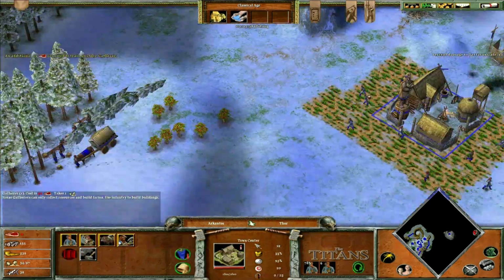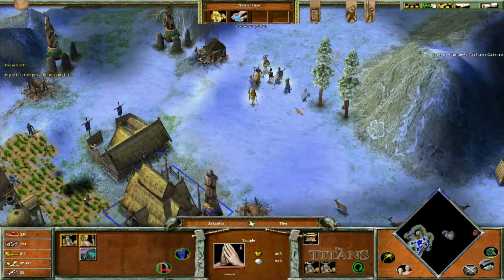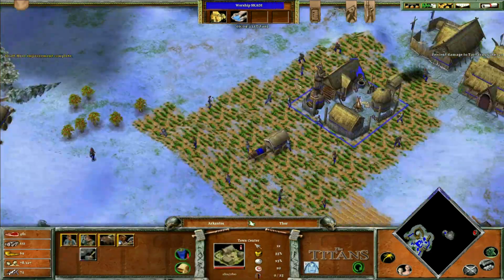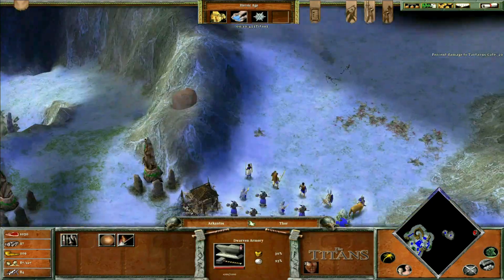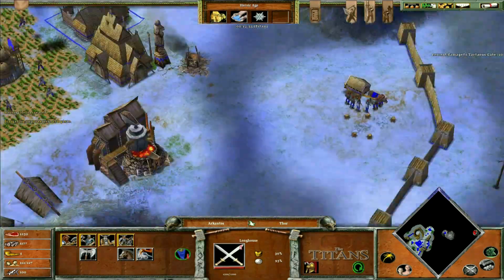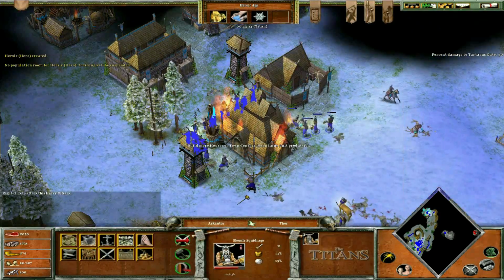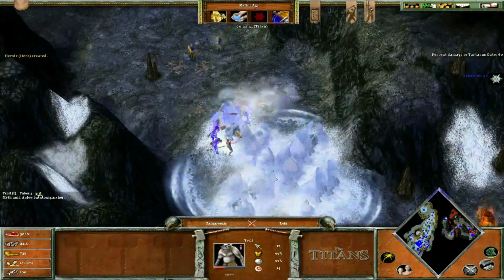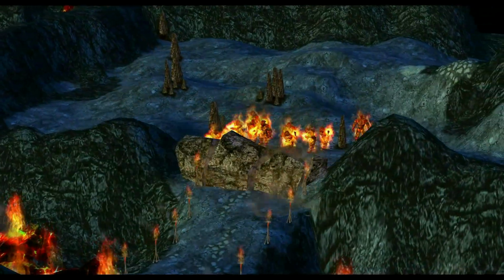Age of Mythology Campaign Level 28: Beneath The Surface - Titan Difficulty